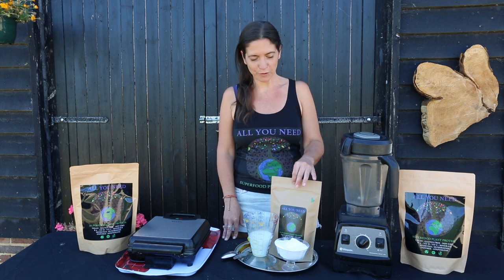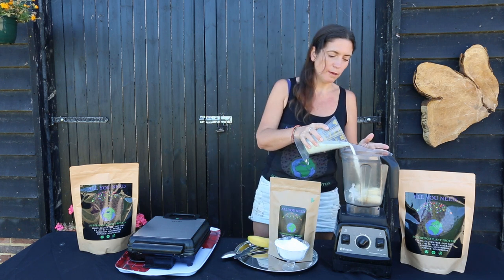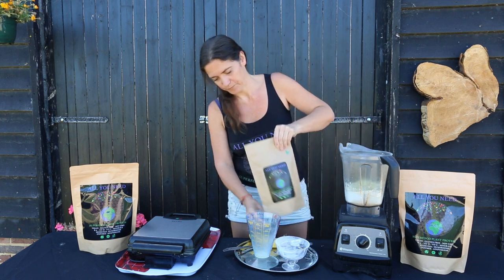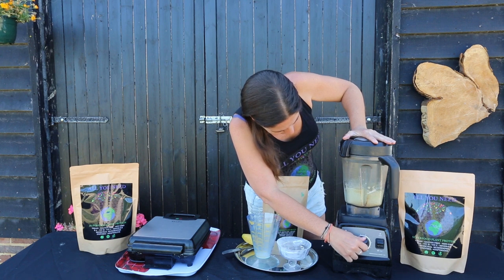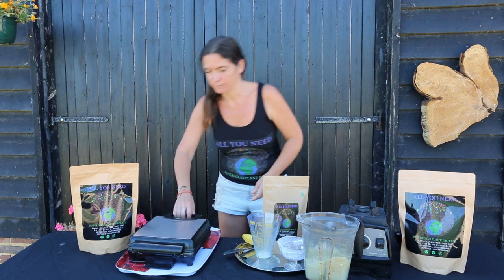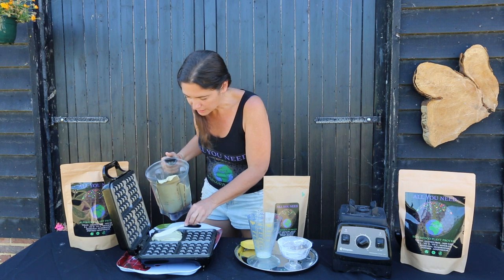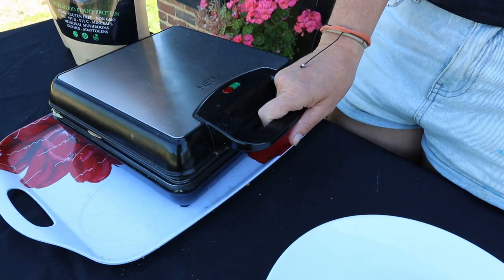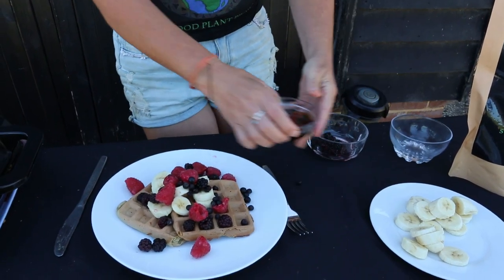Vegan & GF Super Waffles with All You Need